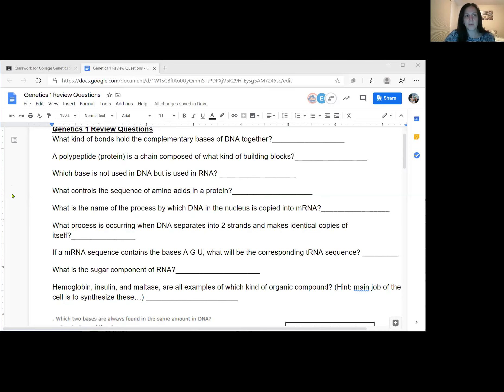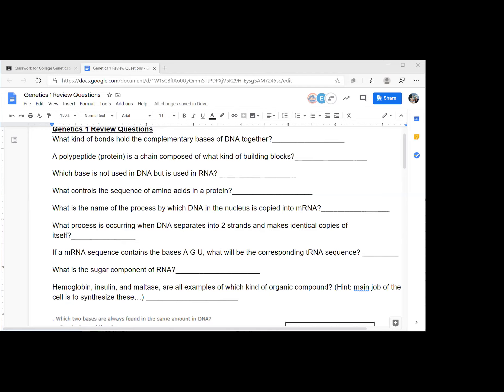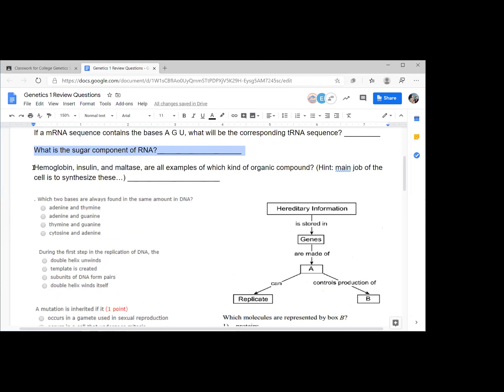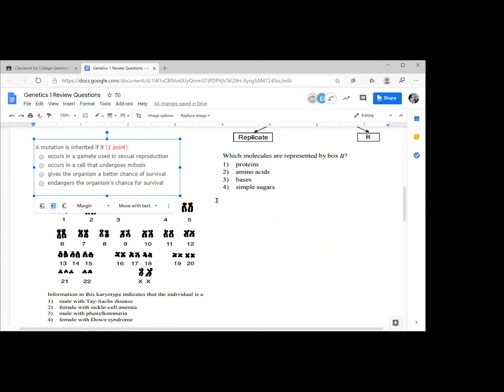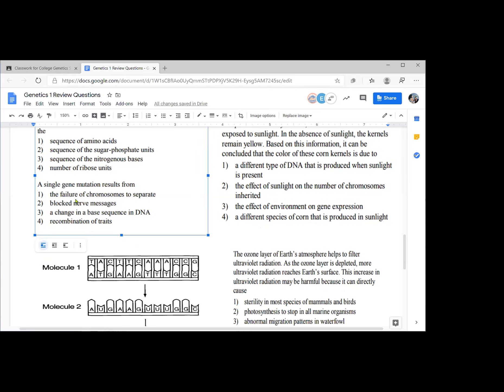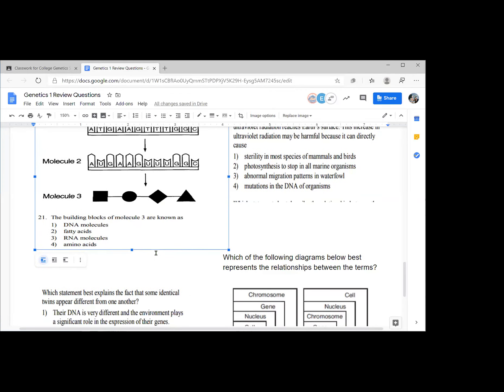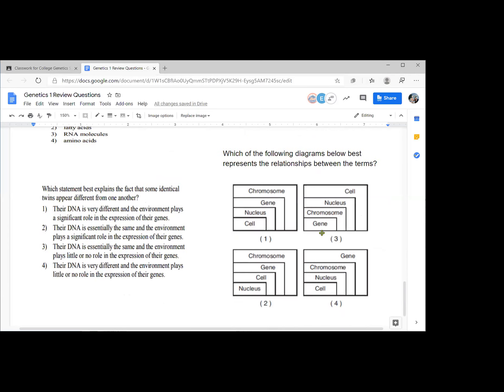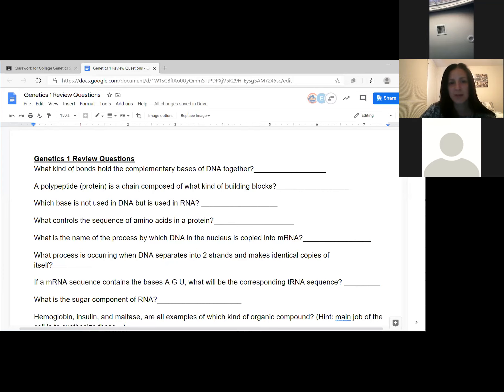Zoom Living Environment - Genetics Unit Review Questions Wed 4/8